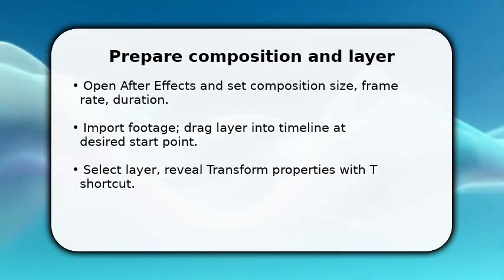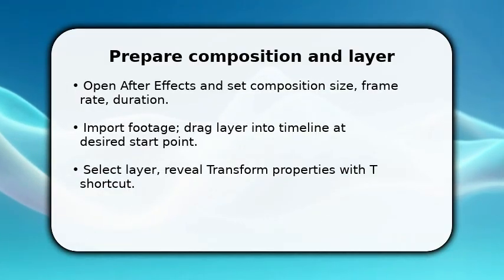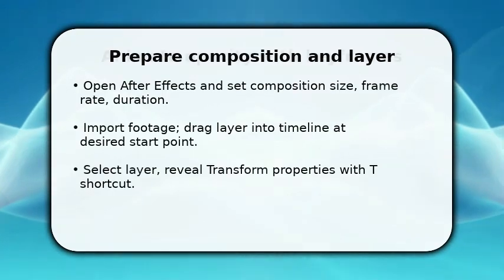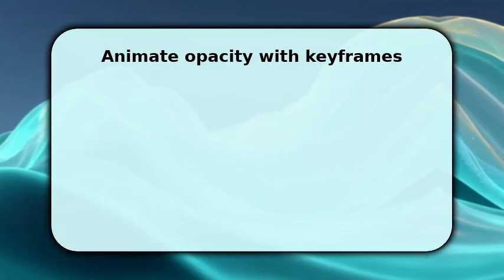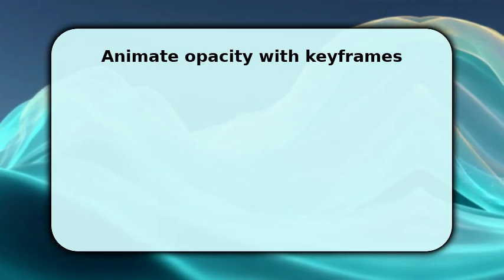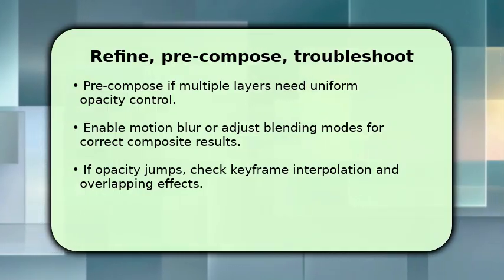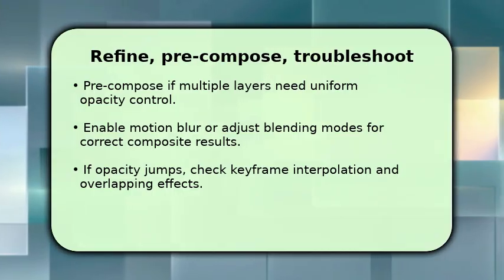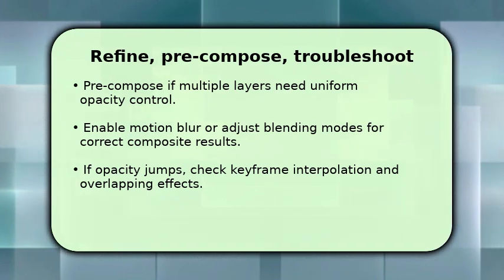How to Add Opacity in After Effects (full Guide)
Dive into the world of visual effects as we provide a comprehensive guide on adding opacity in After Effects. This tutorial covers essential techniques, tips for achency and layering transparency to enhance your video projects.

After Effects, opacity adjustment, visual effects tutorials, layer blending modes, transparent compositions